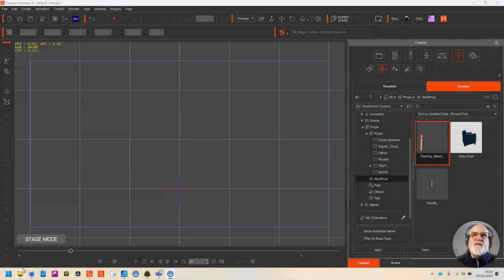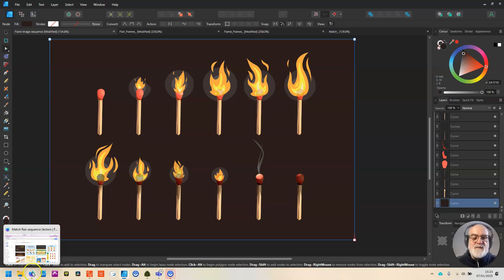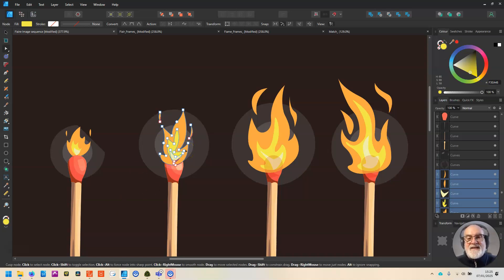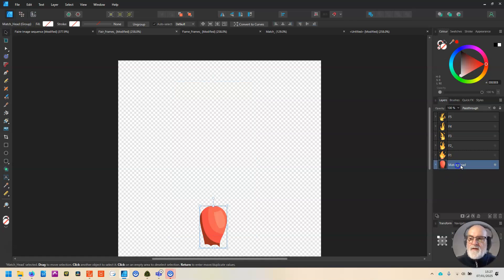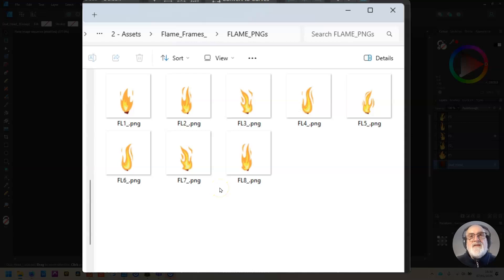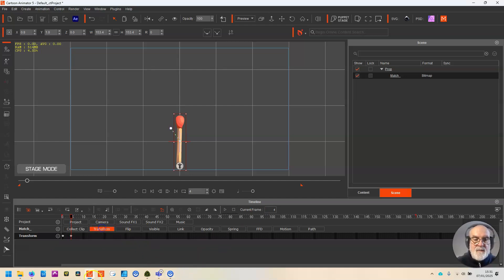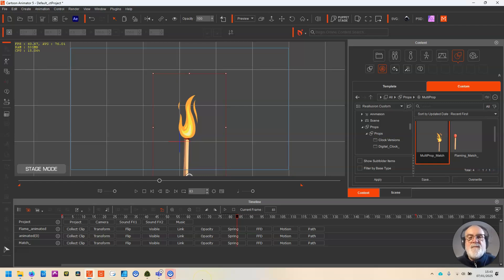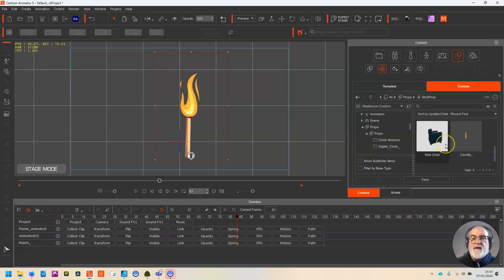Creating an Animated Multiprop in Cartoon Animator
This video shows how to create an animated PNG, and then use it inside Reallusion Cartoon Animator to create a 'multiprop'. I use Affinity Designer 2, but you could use any drawing software to create the images that you then assemble into the animated PNG. The Animated PNG tool is free software that can be downloaded from the internet. I also got the image I work with from FreePik, but again, you could download an image from anywhere or even create your own.

The process is:

1) Find the image with the bits you need, or draw them yourself.
2) Export a series of still images as PNGs (with alpha channel/transparency)
3) Assemble these into an Animated PNG
4) Move your props into Cartoon Animator
5) Link your animated PNGs to your main prop
6) Save the multiple items as a single 'Multiprop'
7) Use as you like, or sell it on the Reallusion Marketplace!

NOTE: if you see any spelling mistakes - please ignore - I'm a bit dyslexic.